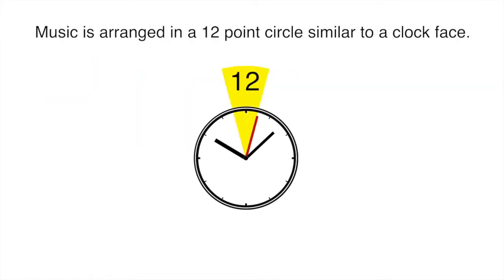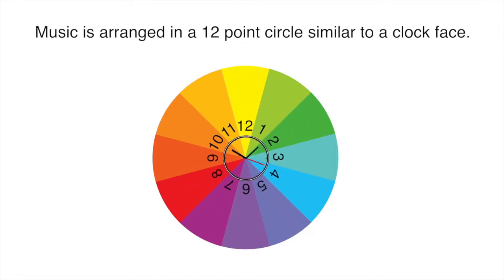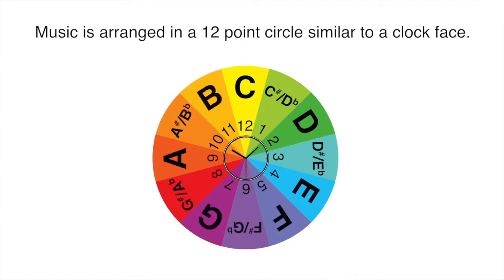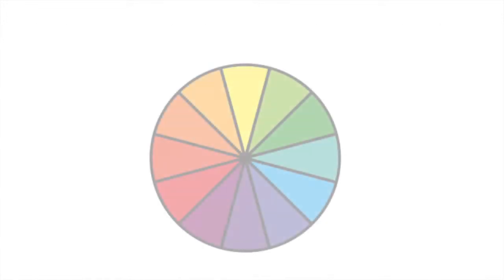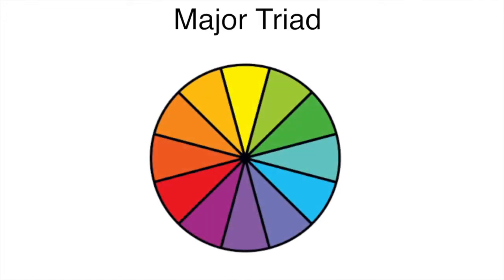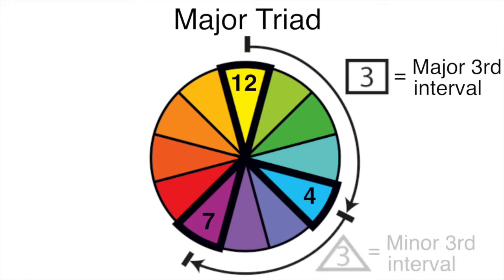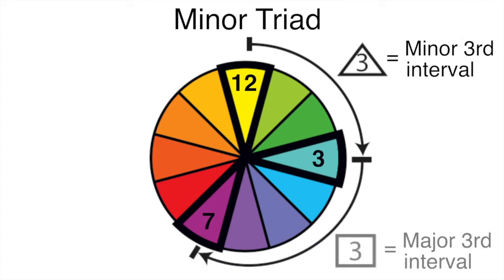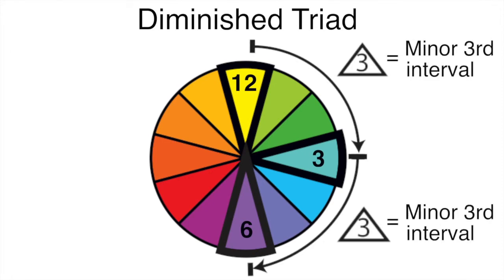Lesson 9 Intervals HD for Apple Devices 5 Mbps)